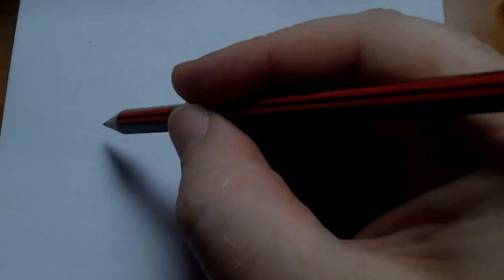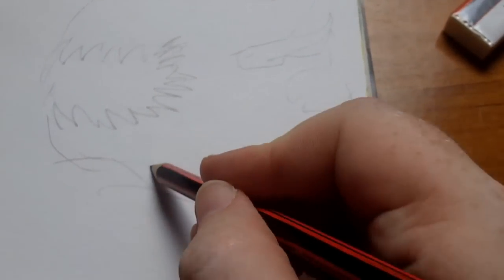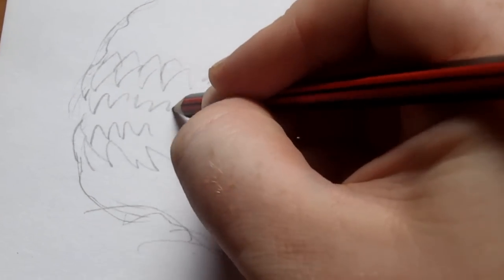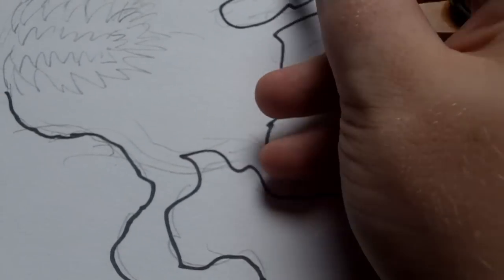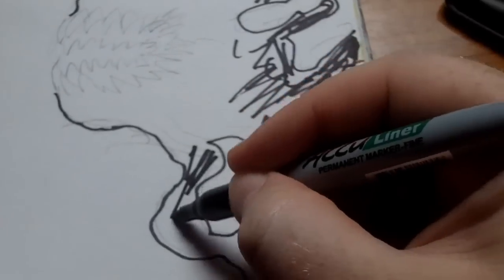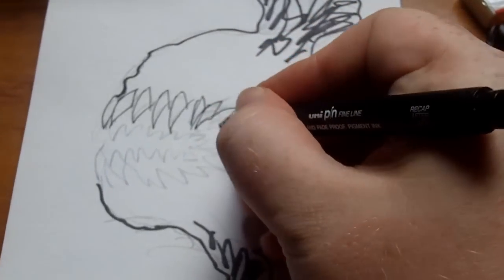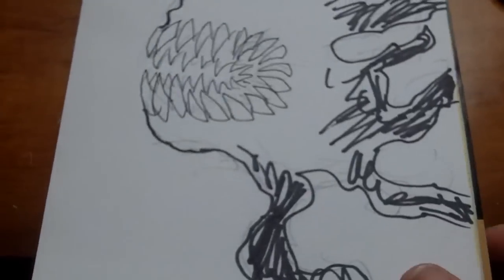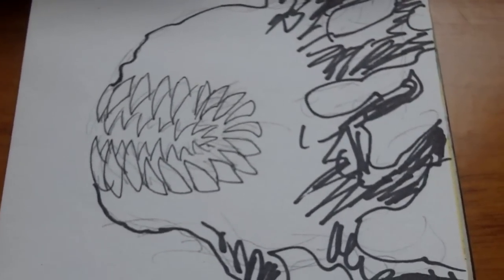Drawing Journal 44 Shadow Demon Drawing